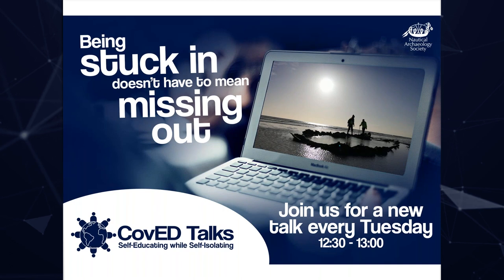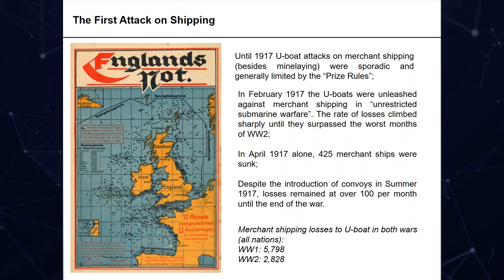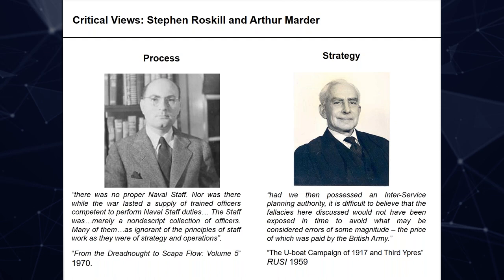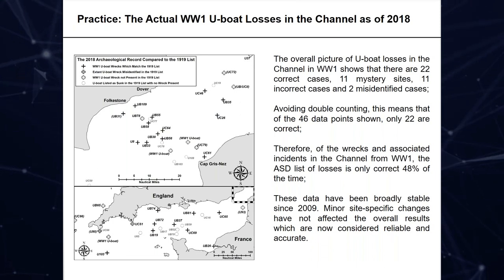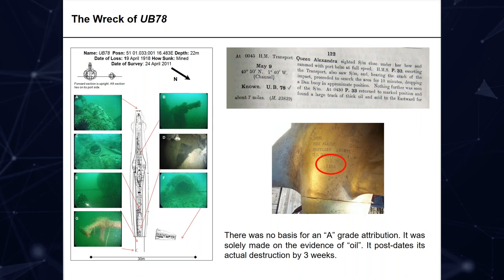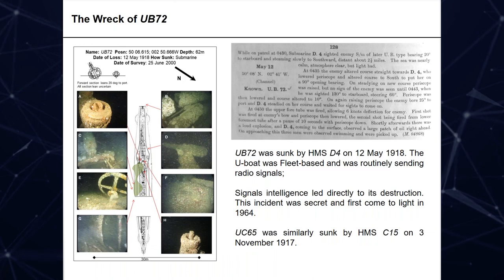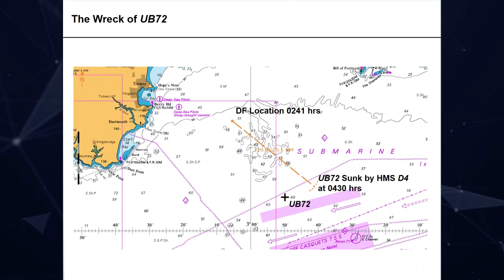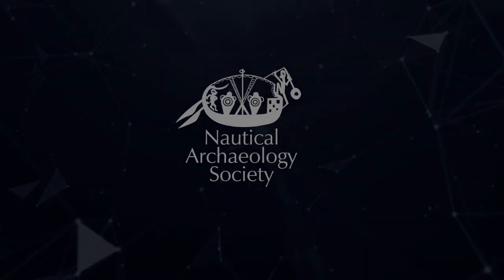CovEDTalk No.2 with the NAS - WW1 U-Boat Archaeology - 7th April 2020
The NAS's second talk in the CovEDTalks Series was from Dr Innes McCartney from Bournemouth University. Broadcast on the 7th April 2020.

Dr McCartney's full paper published in Mariner Mirror can be downloaded

If you enjoyed the talk and wish to support the NAS you can do so by becoming an NAS Member, by buying a Gift Voucher, donating via the NAS or by texting NAUTICAL5 to 70085 to donate £5.00 (texts cost £5.00 plus the standard message rate).